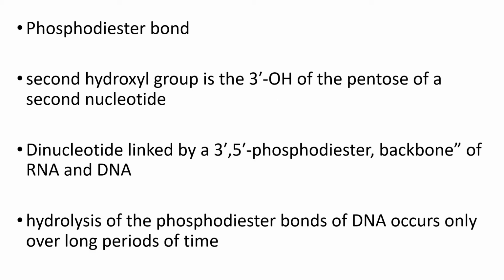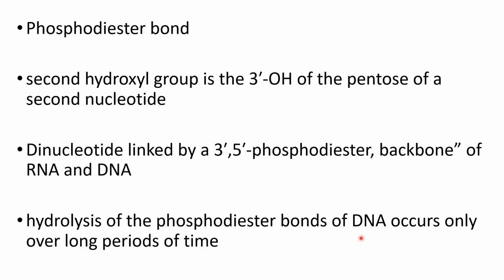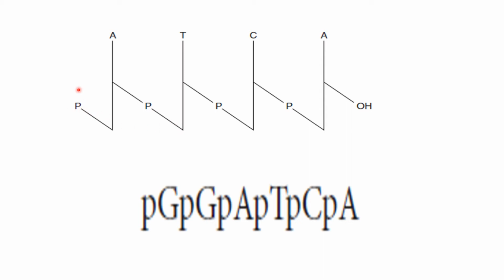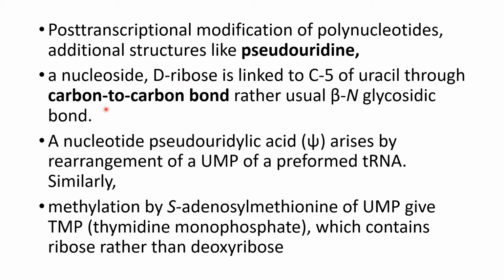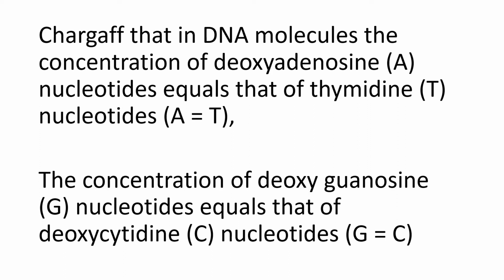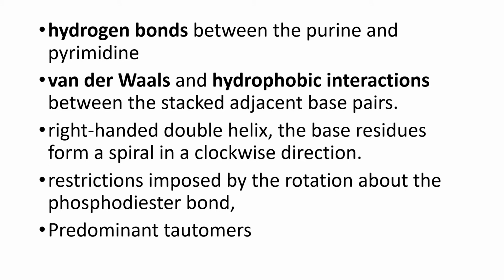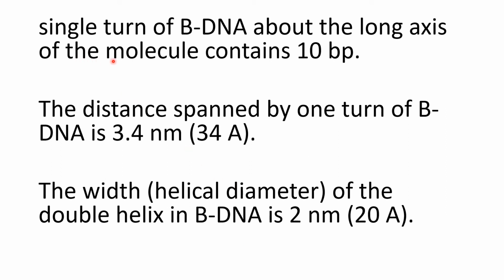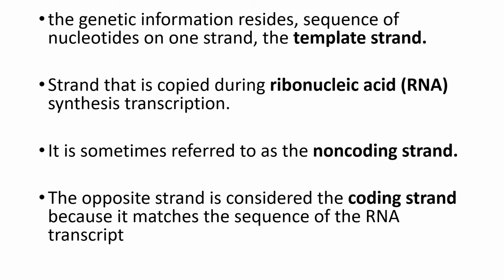1st year MBBS DNA & RNA polynucleotides lecture 4